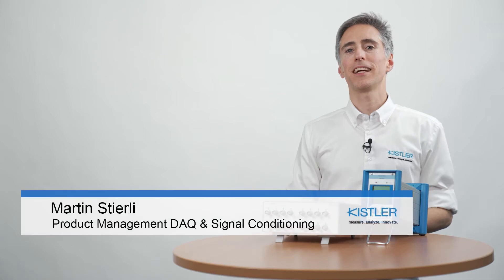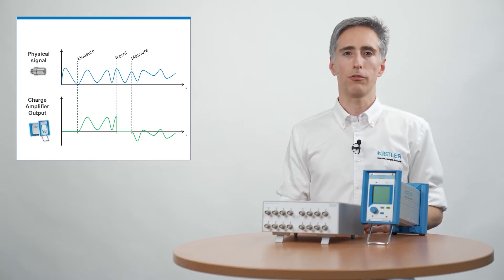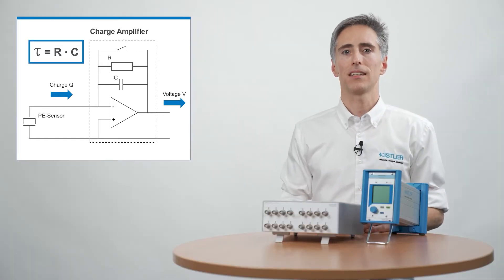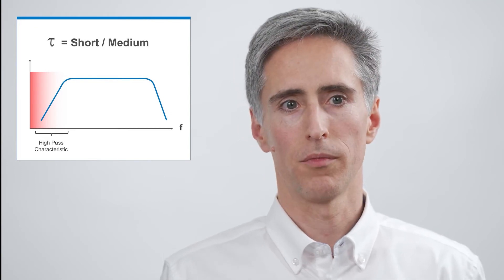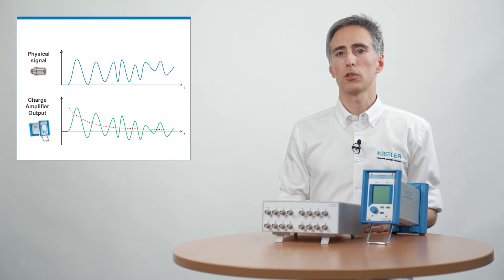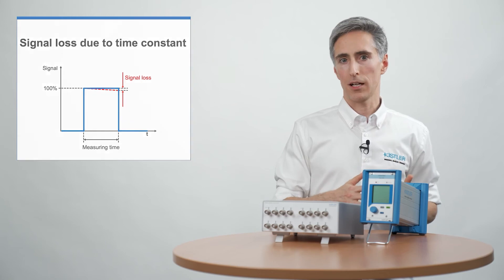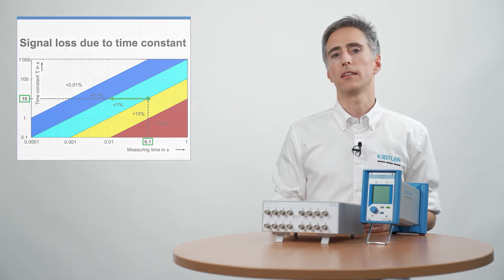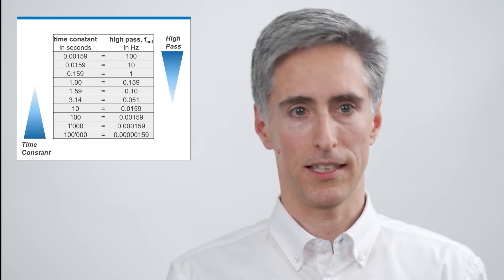The time constant in piezoelectric measurements and how to benefit from it. Explained in 4 minutes.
In this video, Kistler expert Martin Stierli reveals the secrets of the time constant, an interesting characteristic of piezoelectric measurements.

Piezoelectric sensors require a so-called charge amplifier to convert the sensor's charge signal into a proportional voltage. The quasi-static measurement mode allows to see very slow signal components, but also limits the total measurement time. By using a time constant that results in a high-pass filter characteristic, the limitations of a quasi-static measurement can be overcome for certain applications, but you have to know what you are doing.

Martin Stierli, data acquisition and signal conditioning expert at Kistler, shows you some examples where using a time constant makes sense and explains the limitations you should be aware of when measuring in a purely dynamic mode. While pulsation or vibration signals are generally perfectly suited for purely dynamic measurements, special attention must be paid to individual pulses or pulse sequences when measuring with a time constant.

Check out all the details of this complex topic in the video and do not miss our other videos on charge amplifiers and data acquisition – starting with the selection of the right charge amplifier device.

You can also find more info on signal conditioning and data acquisition